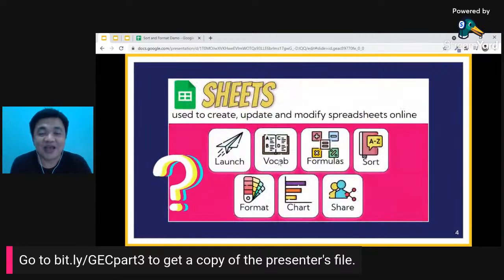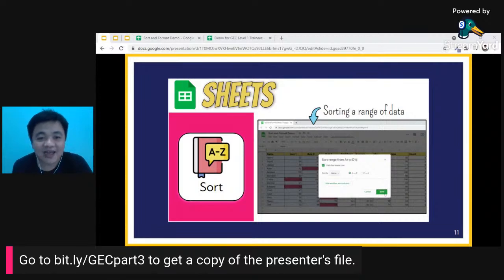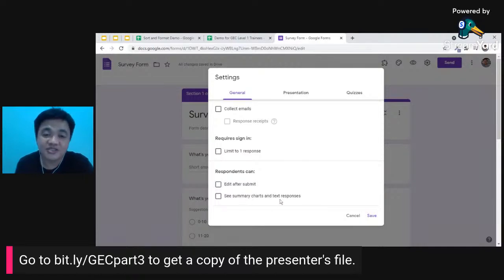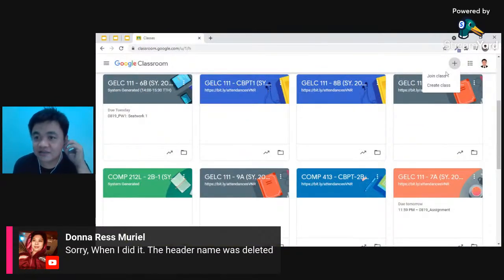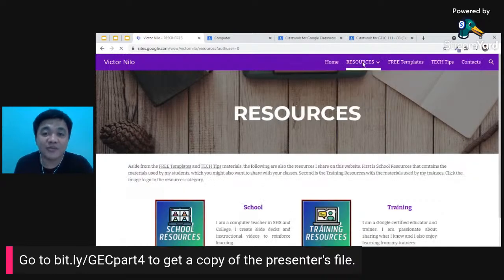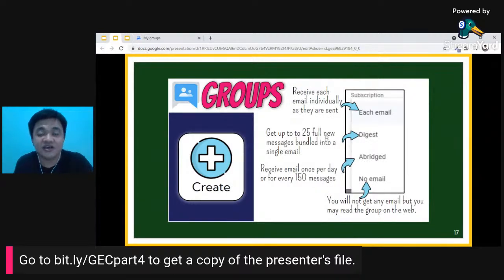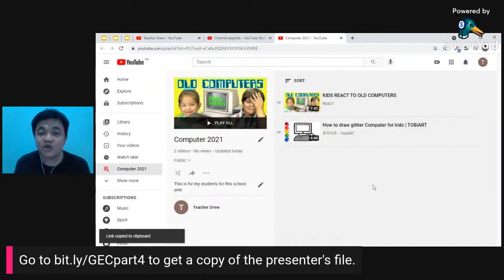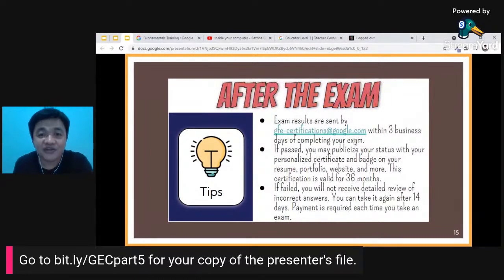Training for Google Educator Level 1 Certification DAY 2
Learn the basic skills needed for Sheets, Forms, Classroom, Sites, Groups, and YouTube for the Google Educator Level 1 Certification. Know how to register for the certification and the tips to pass the exam.

Answer to the Google Forms question regarding moving to another section once score is satisfactory in the previous. (logic branching technique)